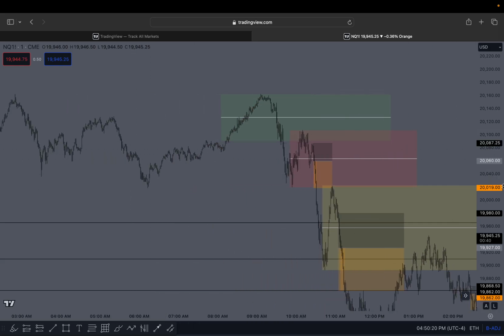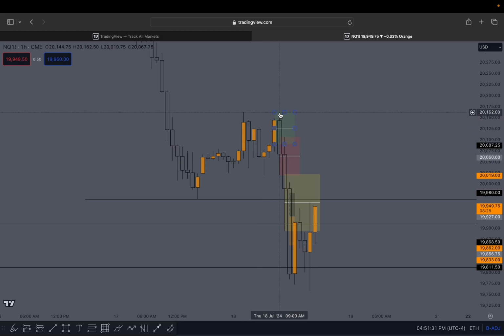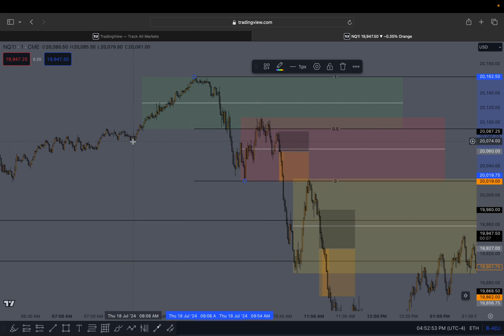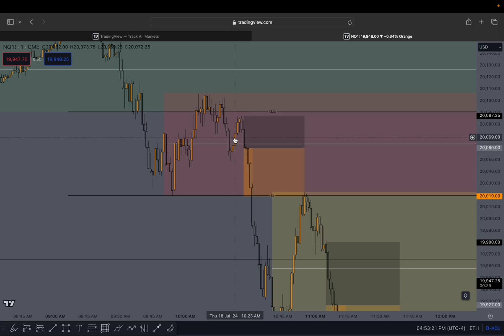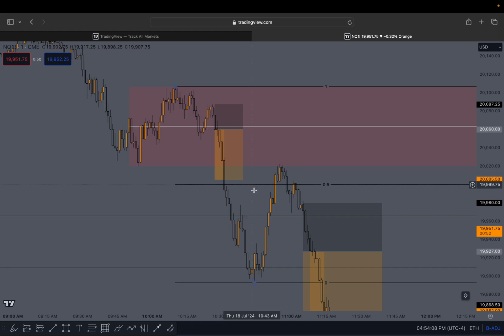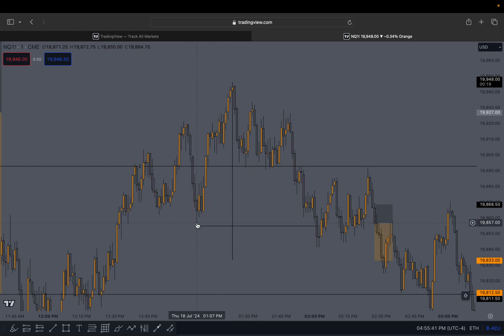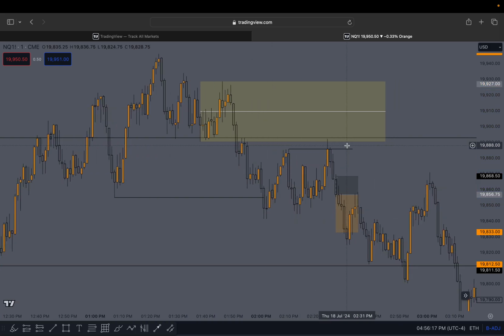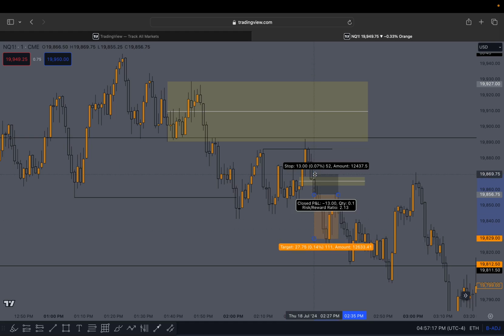Market Dynamics: Trending Profile DE JAVU